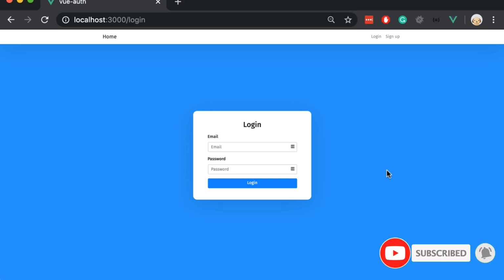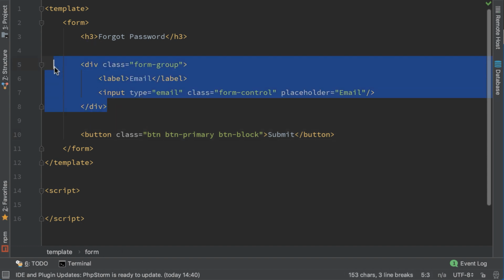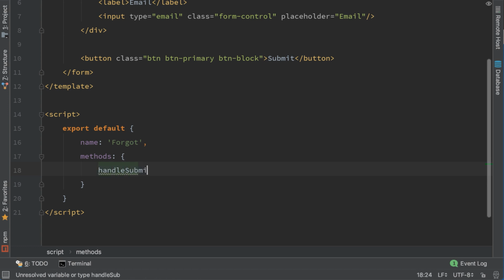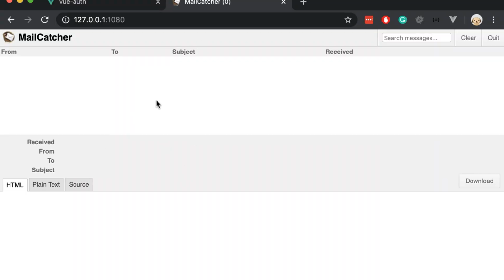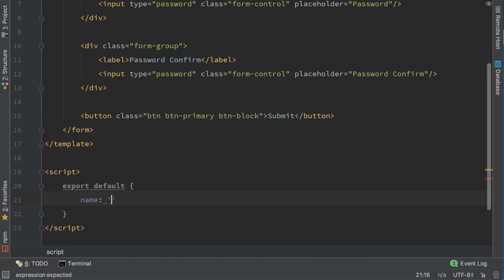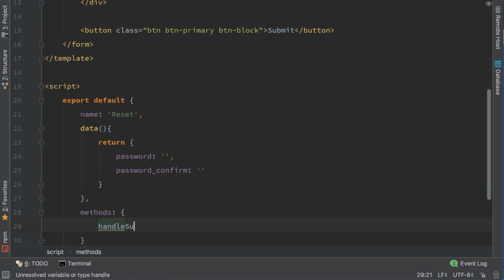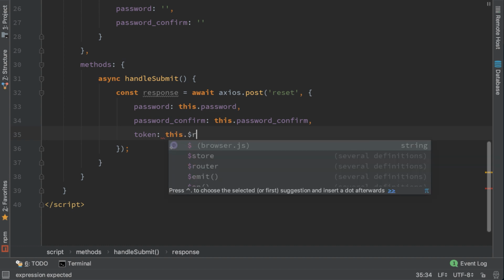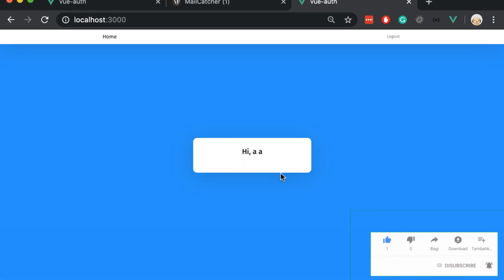Vue Forgot and Reset Password | Vue Authentication #7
Learn to Authenticate using Vue.js. In this video, we will create a Login component where we will send the Login Credentials and get back a JWT Token. Then we will use that JWT Token as a Bearer Token in the Request Headers to retrieve the Authenticated User. We will also add the Logout functionality.